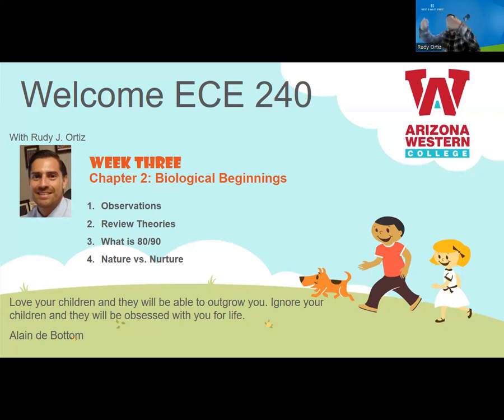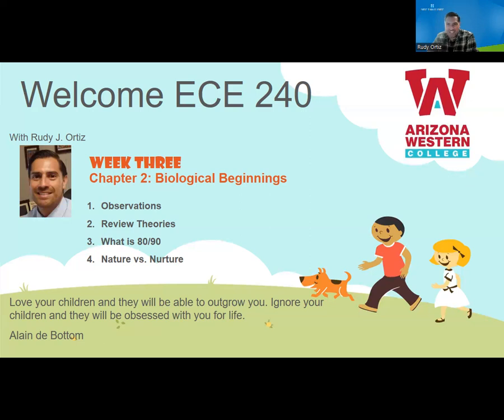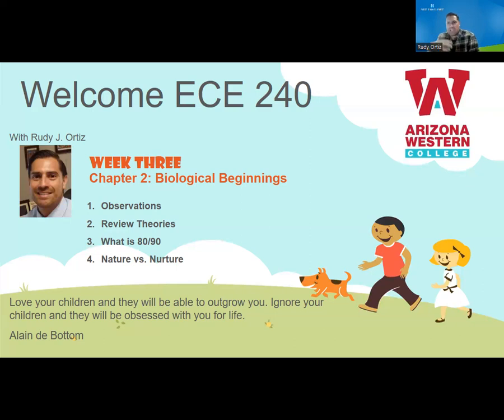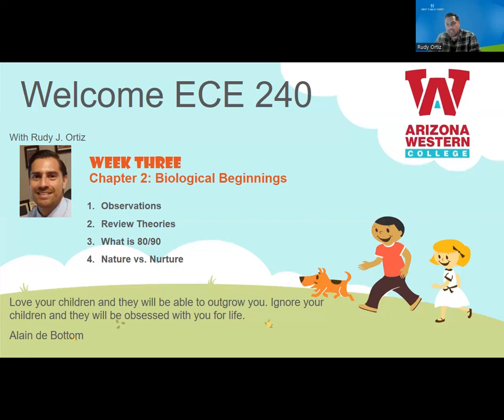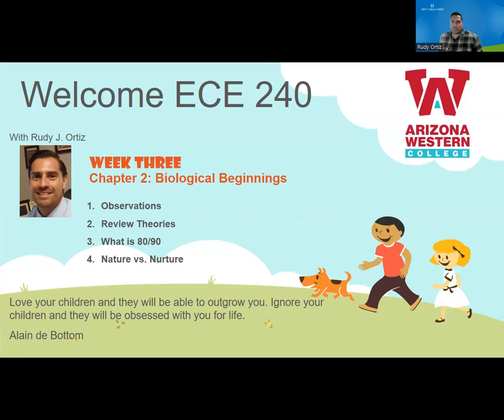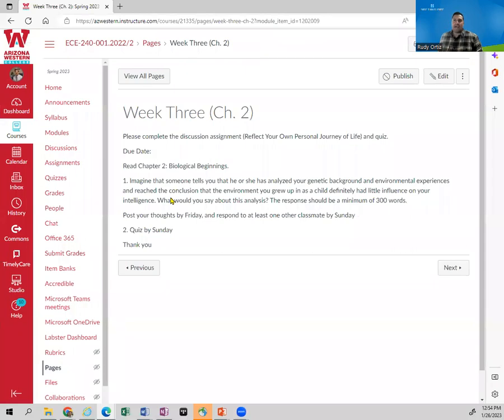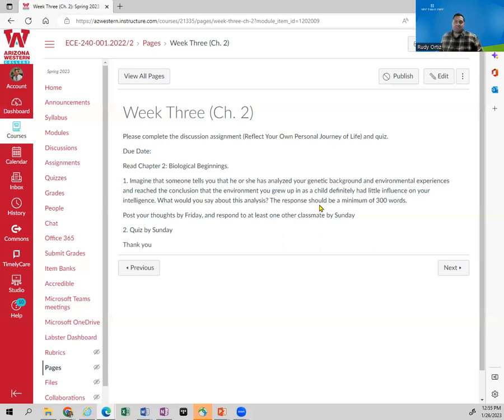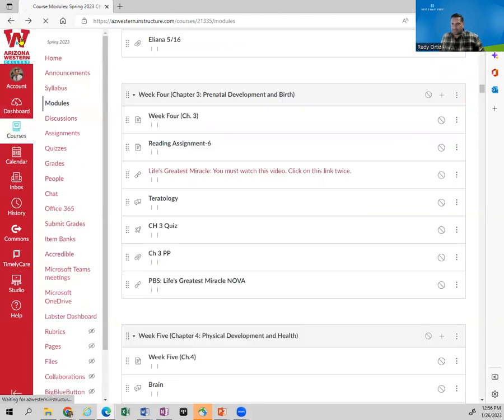Week 3 Lecture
ECE 240
AWC
Week 3: Biological Beginnings